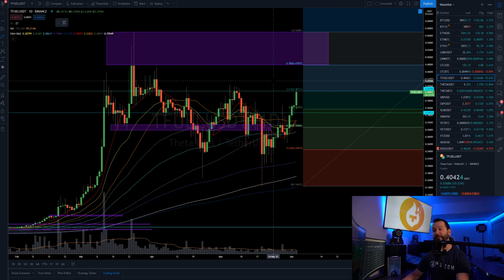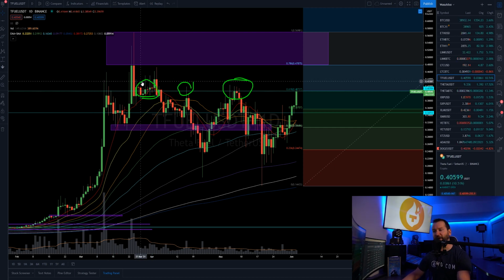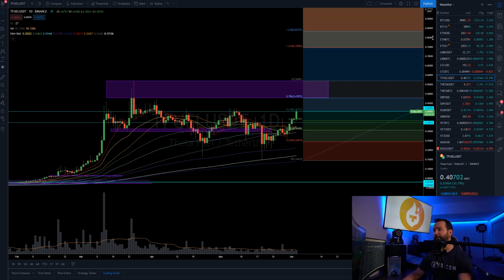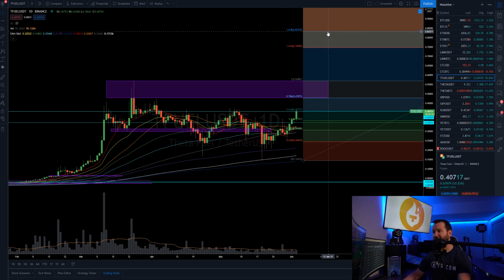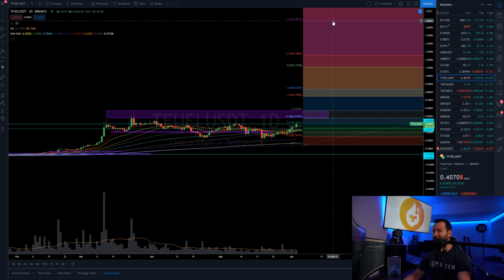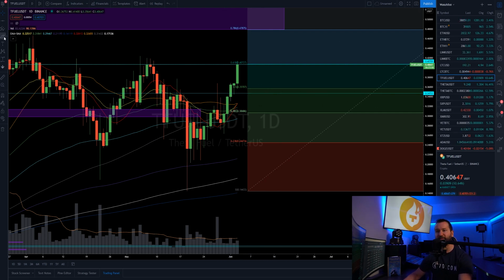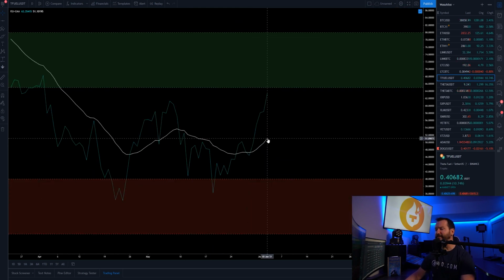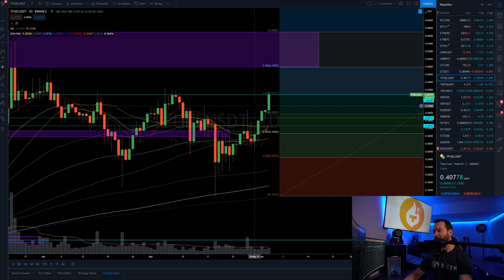TFUEL - PRICE UPDATE - PRICE PREDICTION- MAINNET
Time for a Tfuel price action update! Is Tfuel ready to rip to the upside?  Kiel takes a look at the Tfuel chart to get an idea as to where Tfuel could be heading next!